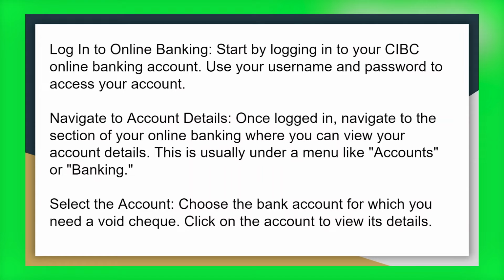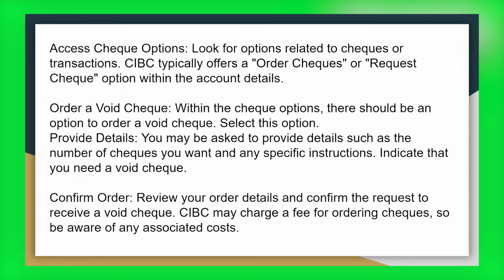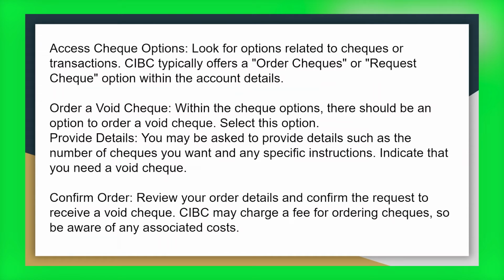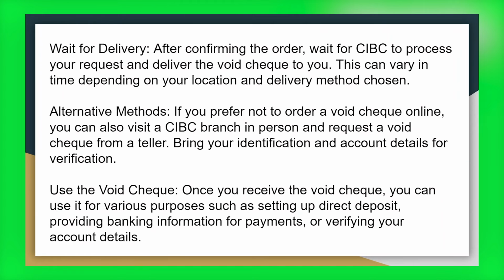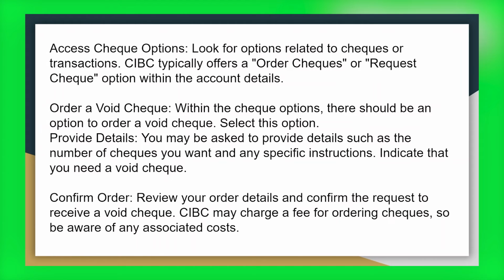HOW TO GET VOID CHEQUE IN CIBC (2024) FULL GUIDE